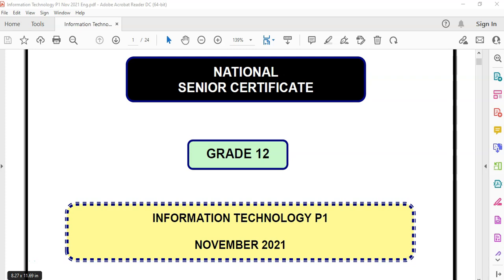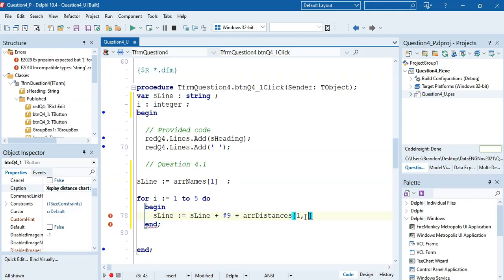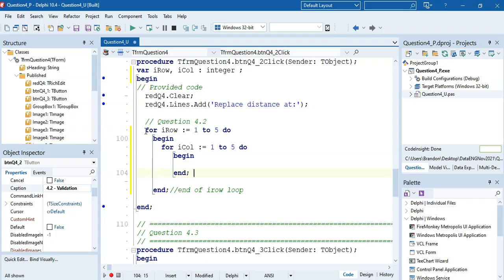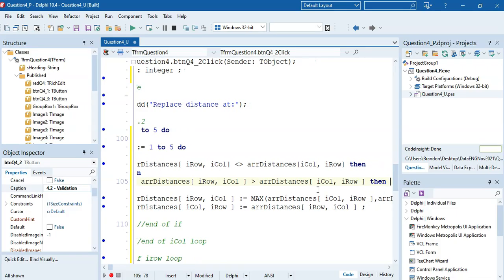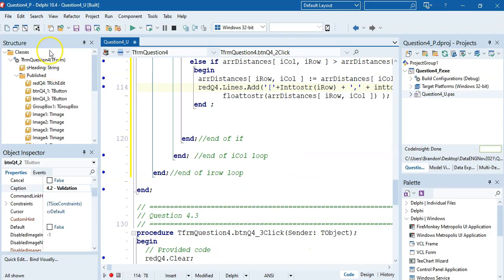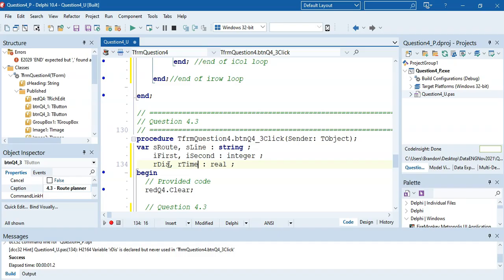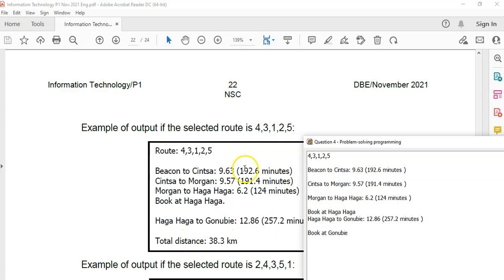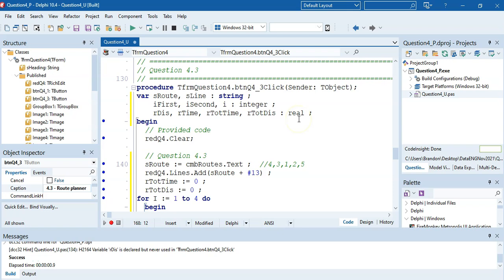Information Technology | Grade 12 | Paper 1 November 2021 | Question 4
We cover Section D: Problem-Solving Programming - Question 4 which involved complex programming using a 1D array and a 2D array of values.

0:00 Introduction
1:36 Question 4.1
7:47 Question 4.2
18:00 Question 4.3